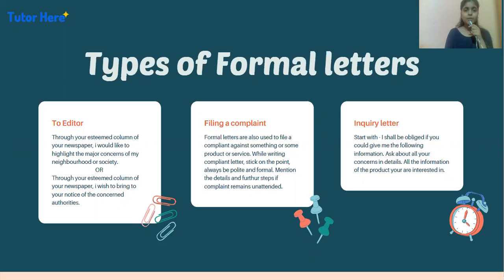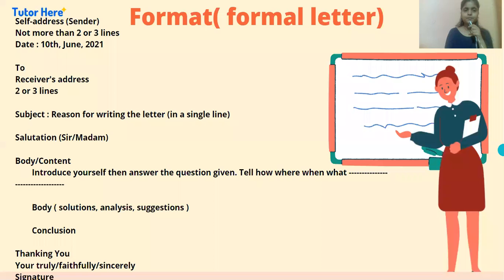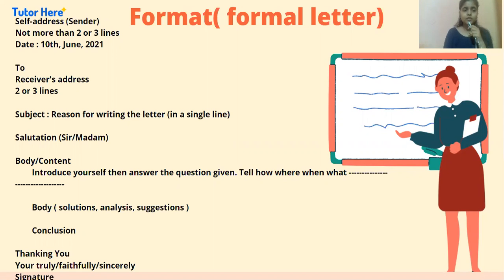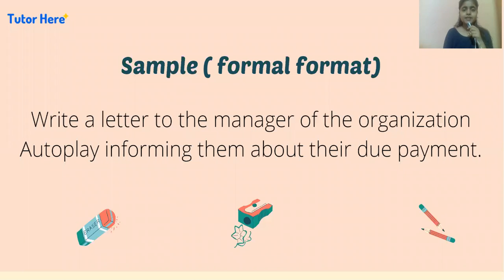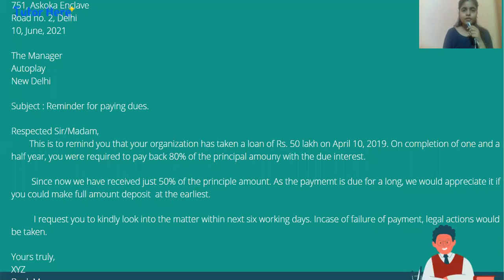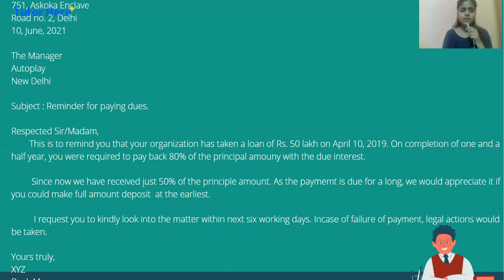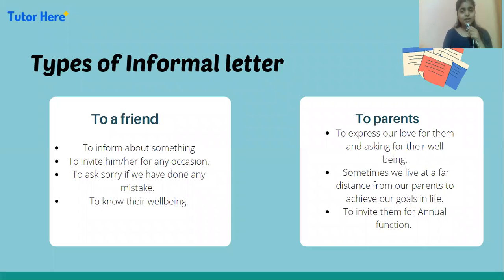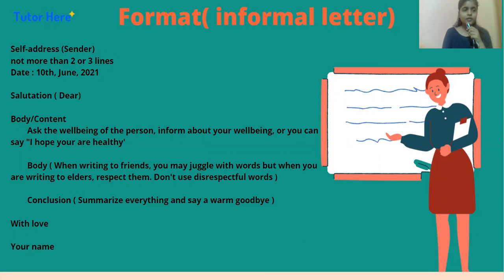Letter Writing | English | Workshop Recording | Tutor Here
A letter is a written message conveyed from one person  to another through a medium. Letters can be formal or informal. Besides being a means of communication and a store of information, letter writing has played a role in the reproduction of writing as an art throughout history.